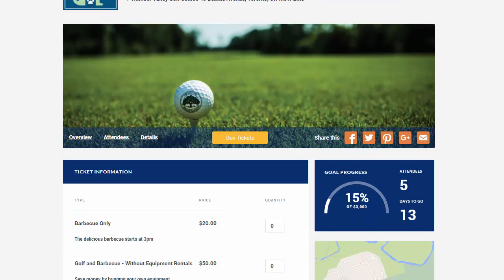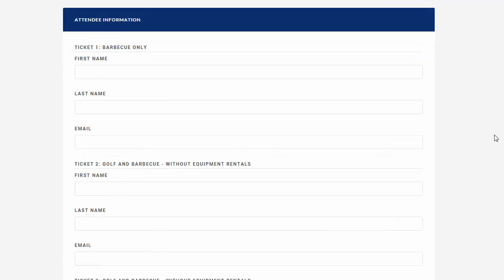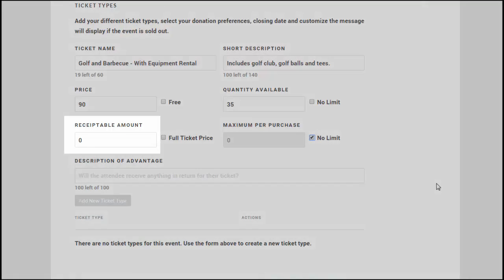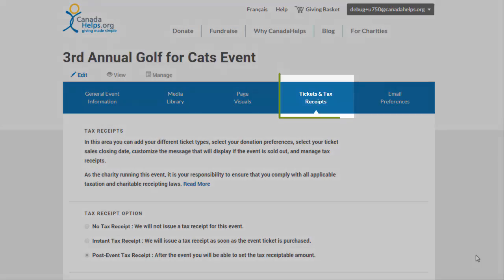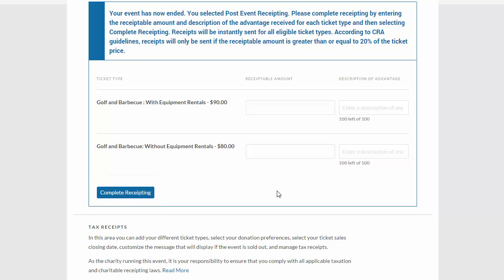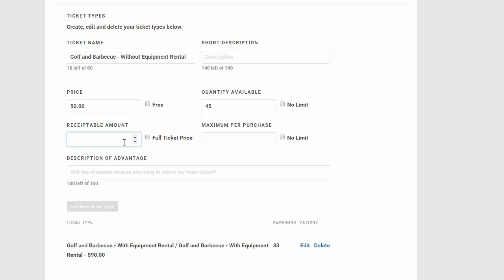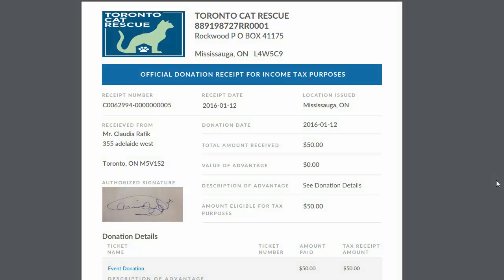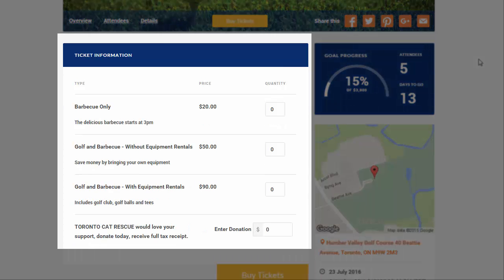Choosing the Right Tax Receipting Option for Your Event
When setting up your charity's event using the CanadaHelps Events platform, you can choose from three tax receipting options. Watch this video to learn about no tax receipting, instant tax receipting and post tax receipting, and what happens when you select each one.